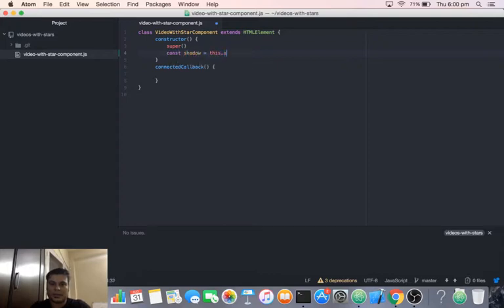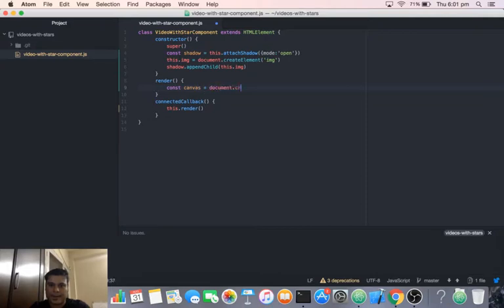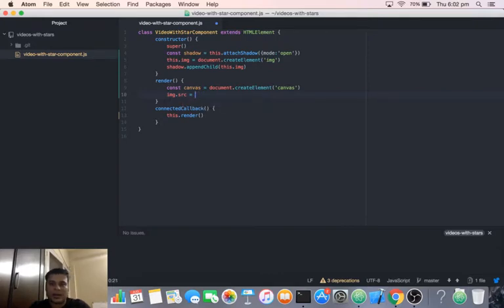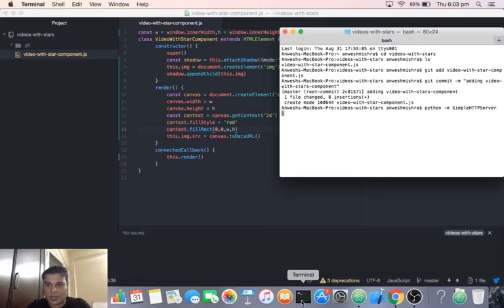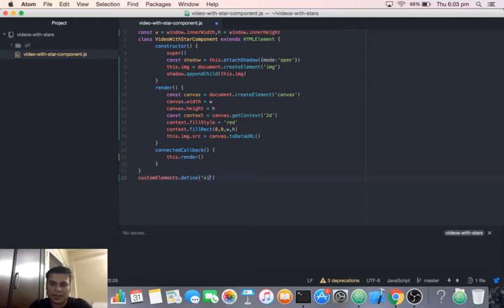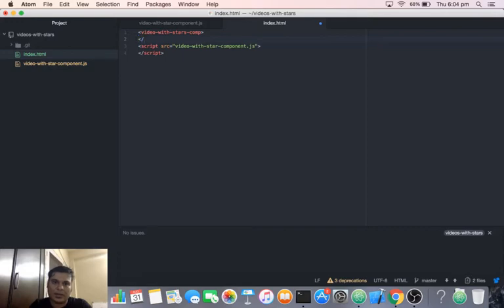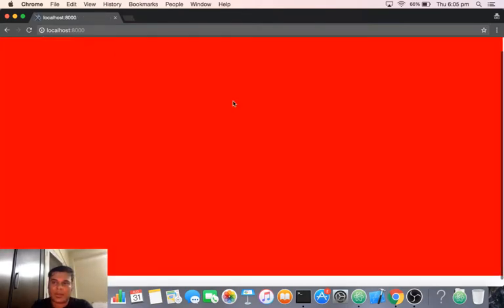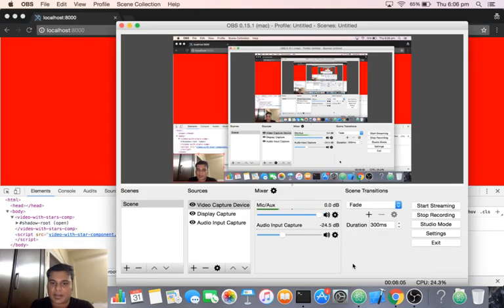Video With Stars Part 2: Defining the web component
Create an img tag and add it to shadow(virtual dom).